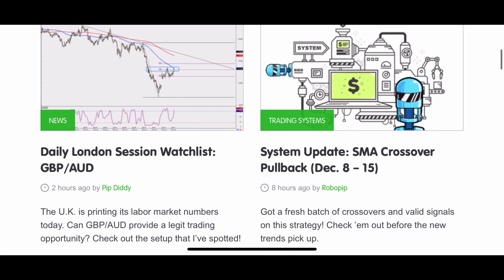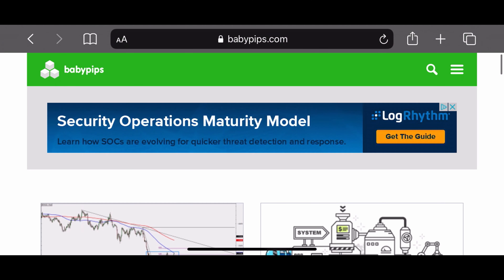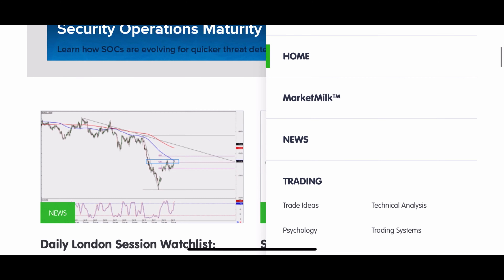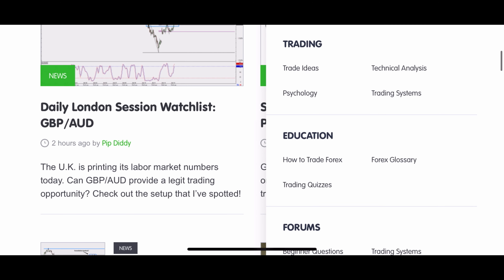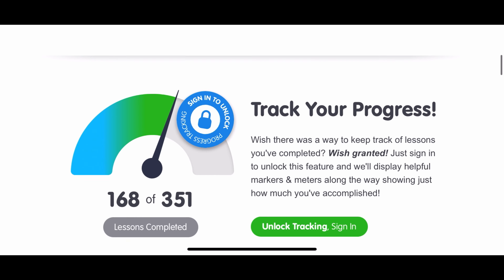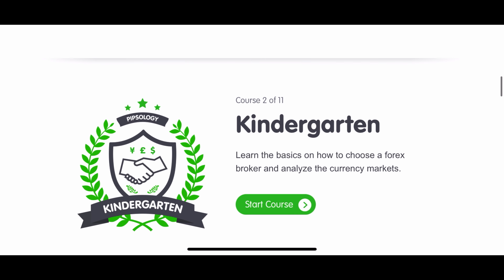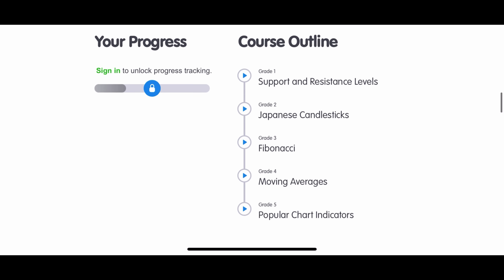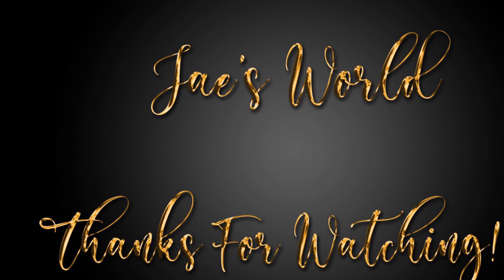So You Want To Be A Forex Trader | Beginner's Guide to Forex Trading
Thanks for checking out my beginner's guide to Forex trading.
You won't wanna miss it ;)